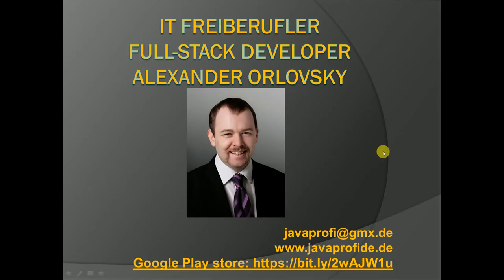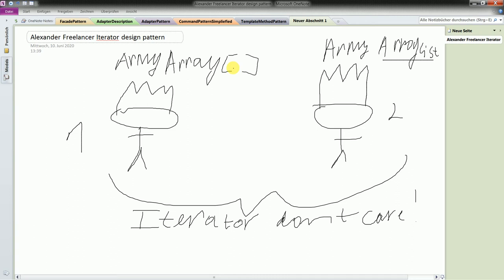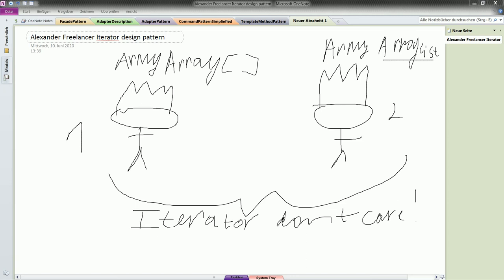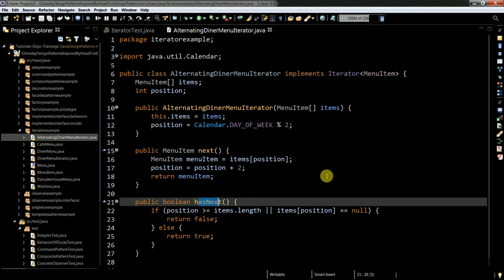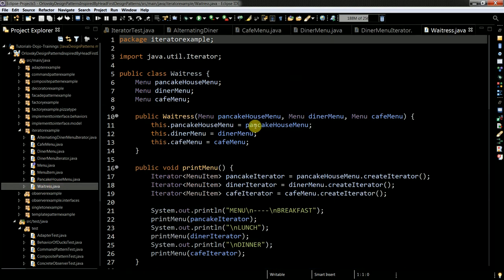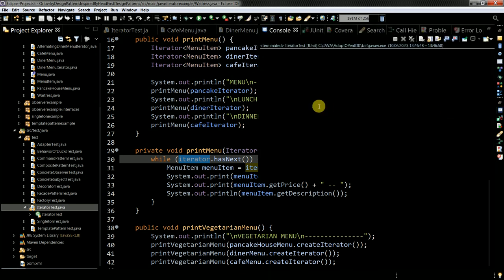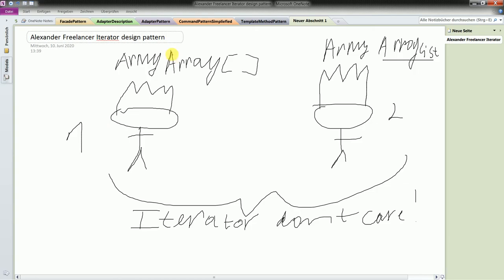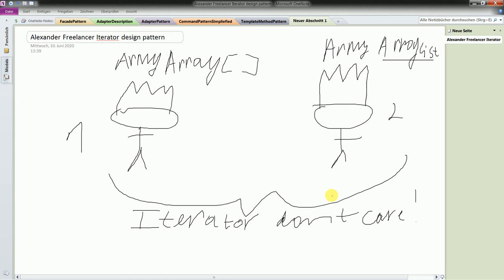Iterator design pattern in Java!